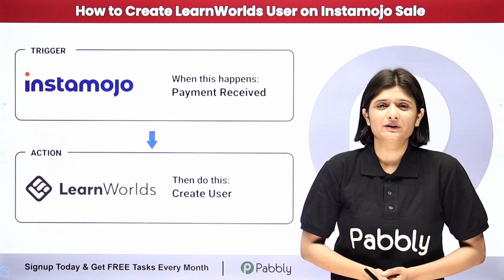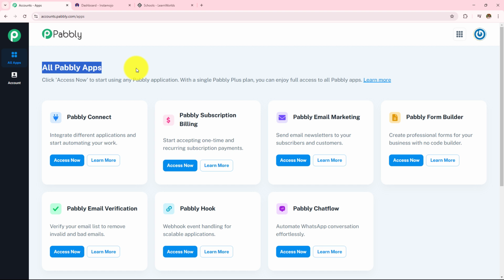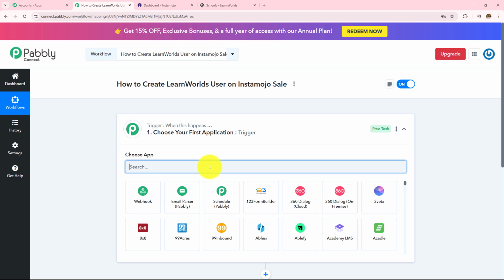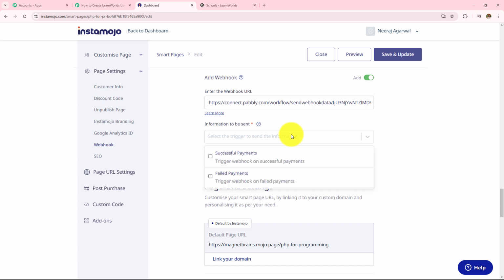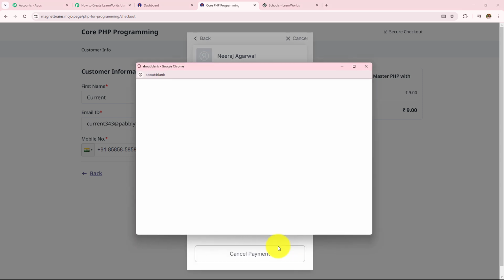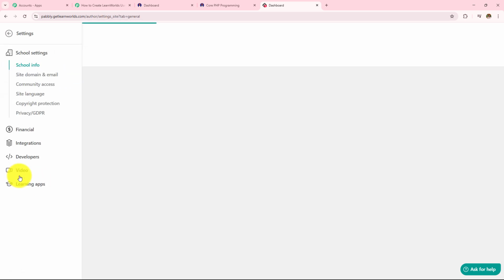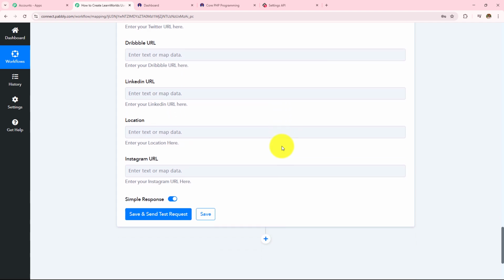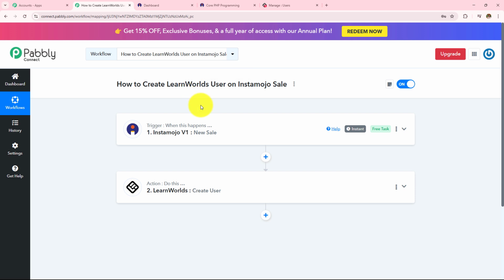How to Create LearnWorlds User on Instamojo Sale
In this video tutorial, we’ll show you how to automatically create a LearnWorlds user whenever a sale is made on Instamojo using Pabbly Connect.

LearnWorlds is a powerful online course platform, while Instamojo is a popular payment gateway for selling digital products and courses. By integrating Instamojo with LearnWorlds through Pabbly Connect, you can automate student enrollment, ensuring that users who complete a payment are instantly added to your LearnWorlds platform—eliminating manual data entry and improving the learning experience.

This step-by-step guide will help you streamline your course enrollment process, boost efficiency, and enhance your e-learning business automation.

Use Case:-

In my online education business, I can automatically create a LearnWorlds user for customers who make a payment via Instamojo. This integration ensures that every paying customer is promptly registered in my LearnWorlds platform, giving them immediate access to course materials. By automating this process, I save time, eliminate errors, and provide a seamless experience for my customers, enhancing engagement and retention.

Benefits of Pabbly Connect:

1. Automation: Save time, money, and resources by automating tasks.

2. Integration: Connect various web services to create efficient workflows.

3. Security: Enjoy industry-standard security for your data.

4. Scalability: Easily add new applications and services to your workflow.

5. Cost-effective: Choose from plans suitable for different business sizes, with no charges for internal tasks.